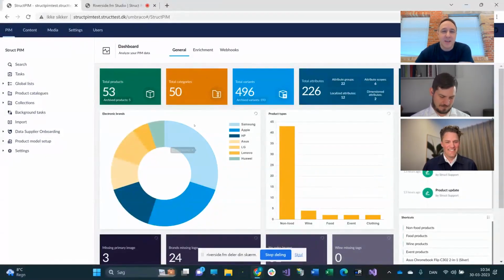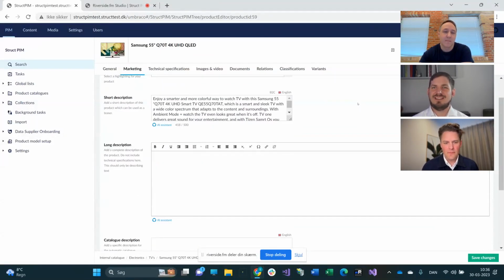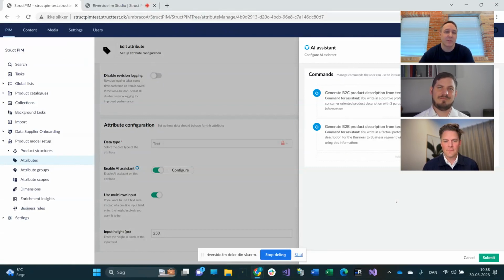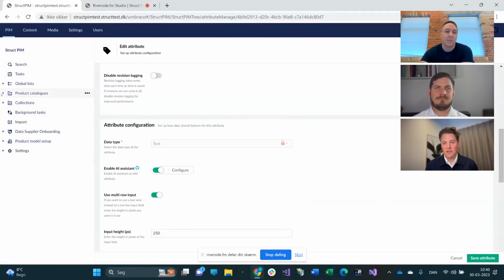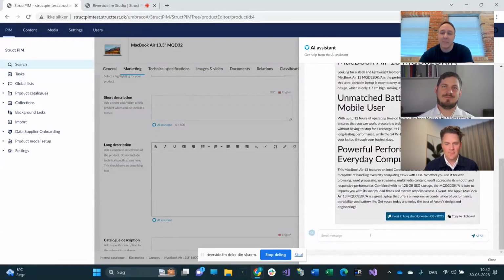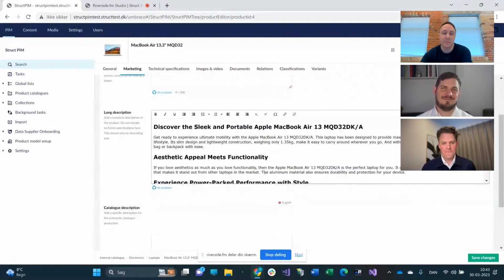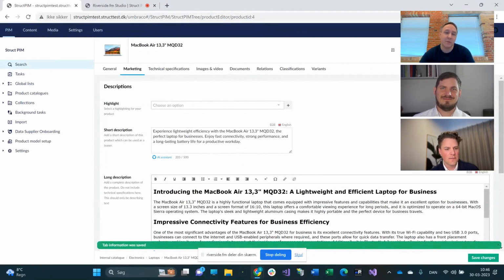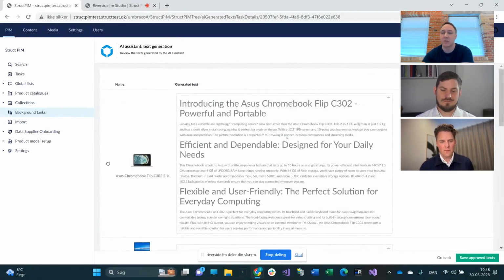Streamline and Boost Productivity with Struct PIM and ChatGPT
Join us for an insightful 30-minute LinkedIn Live, where we'll delve into the power of integrating ChatGPT with a Product Information Management (PIM) system. Learn how to enhance customer experience and accelerate time to market by leveraging the advanced capabilities of ChatGPT.
In this session, our experts will discuss:
* How ChatGPT can revolutionise your PIM by automating and streamlining workflows
* Strategies for using ChatGPT to create engaging and personalised customer experiences
* Live demo of how Struct PIM have integrated ChatGPT into their platform
* The benefits of faster time to market and how it can give your business a competitive edge
* A use case of ChatGPT within PIM systems to help you envision the possibilities

Don't miss this opportunity to discover how ChatGPT can help you unlock the full potential of your PIM system, creating a more efficient, customer-centric, and agile organisation. Reserve your spot now and get ready to be supercharged.